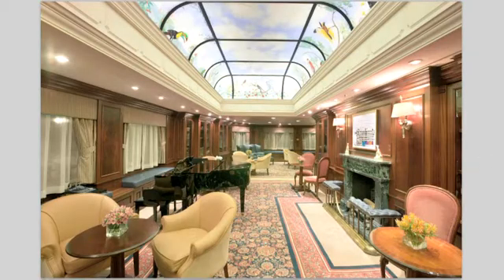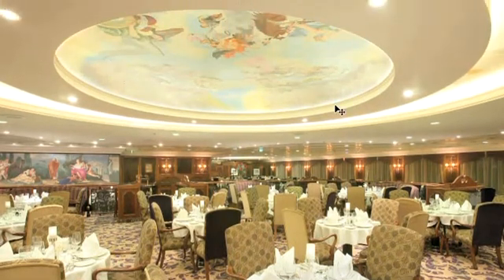1 Getting Started